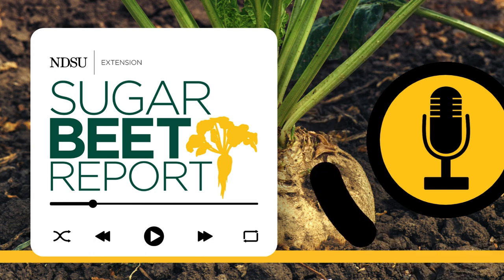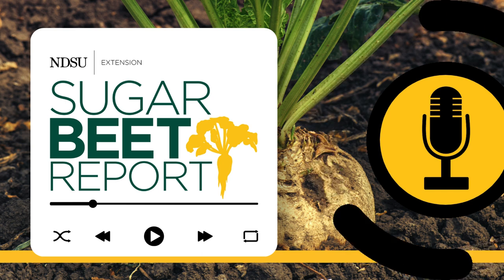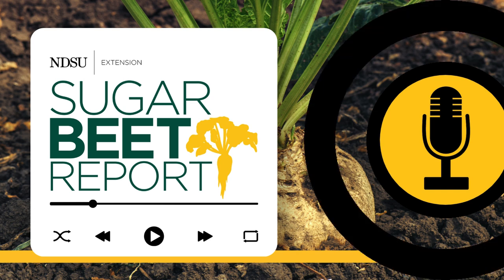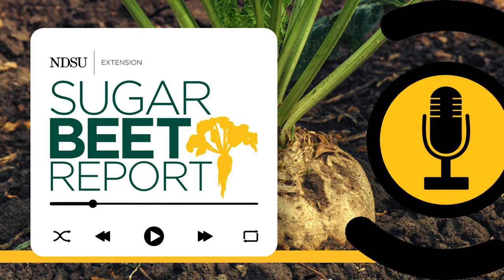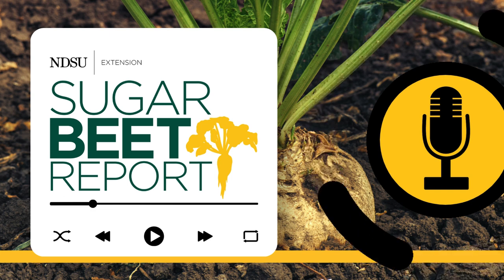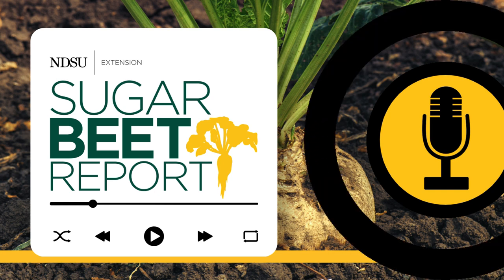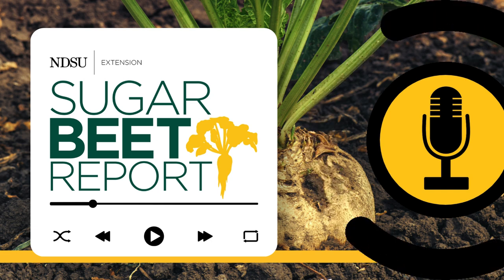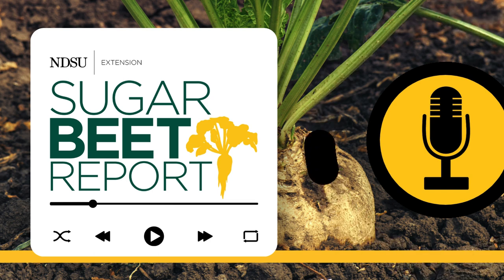Fertilizer Recommendations - Sugarbeet Report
Fertilizer recommendations from NDSU Extension Soil Science Specialist, Dave Franzen, including how much fertilizer to use, what types, what works best and who should follow the recommendations.

This episode was originally recorded 5/2/2024